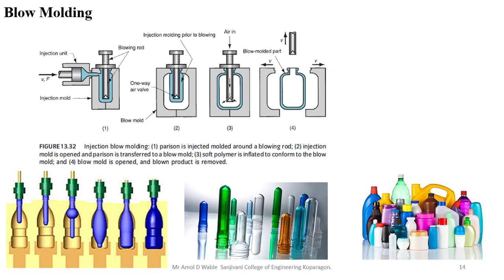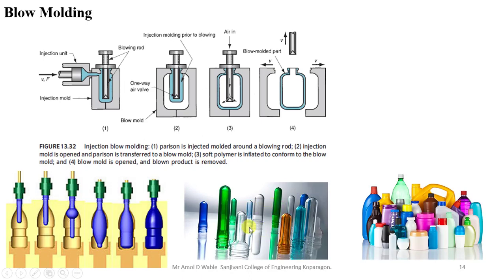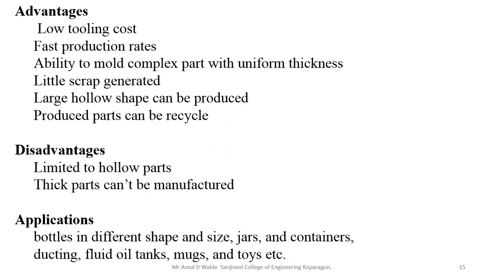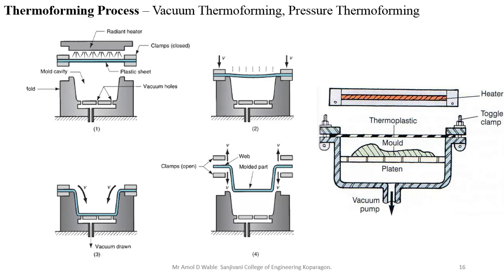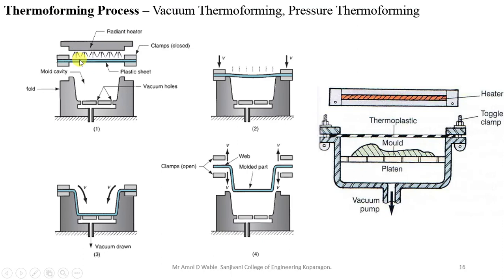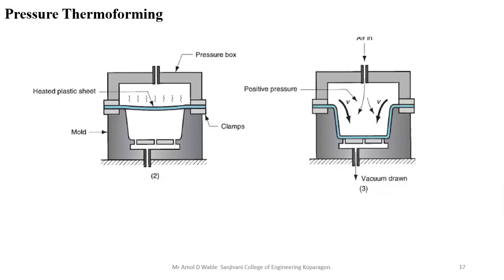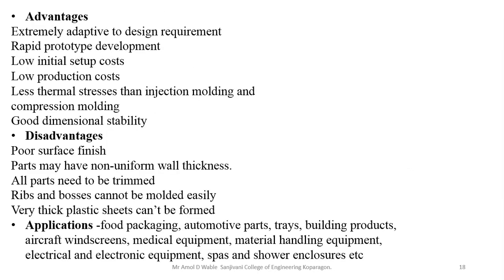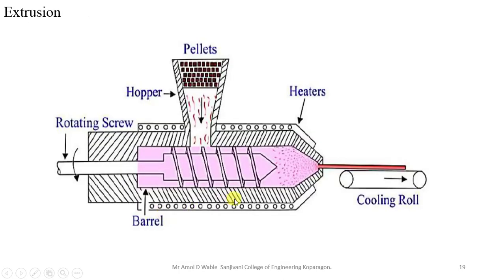Part 3 Blow Moulding And Thermoforming Process